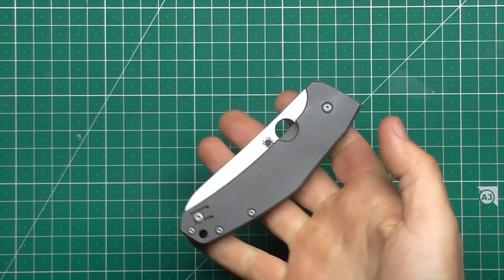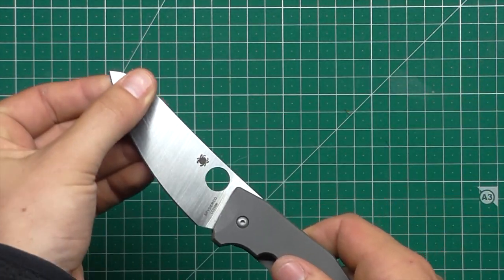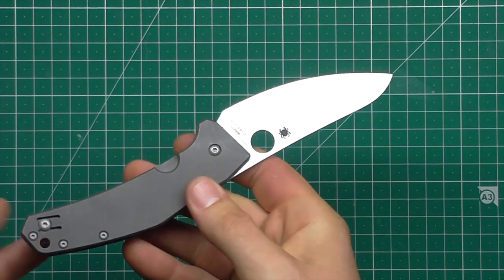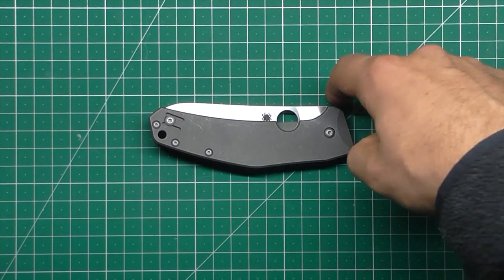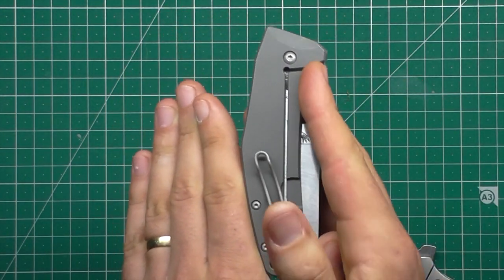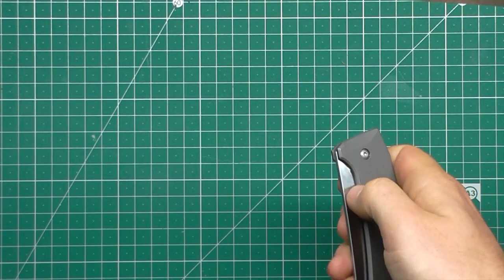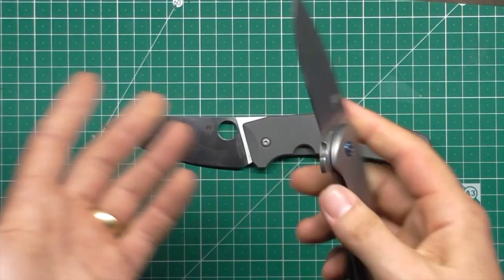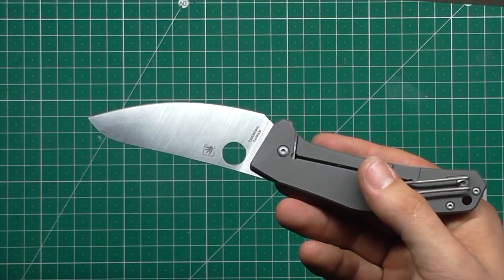Unique, Excellent: Spyderco Spydiechef Review